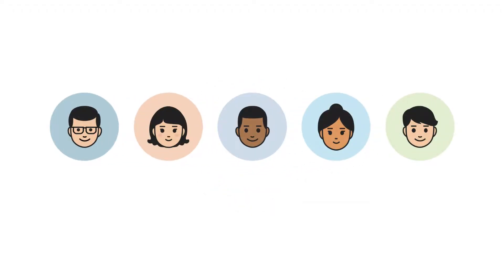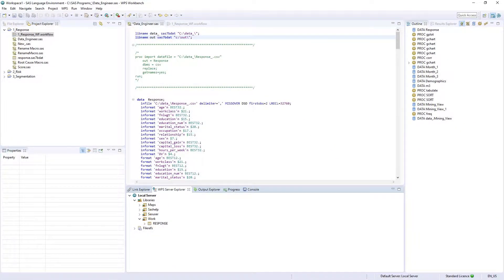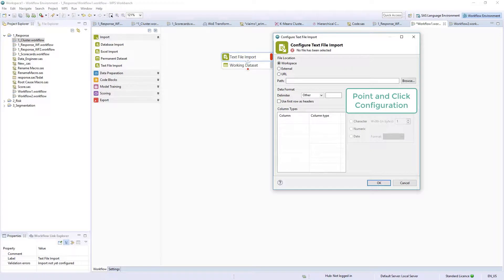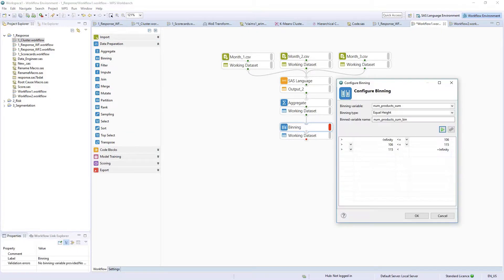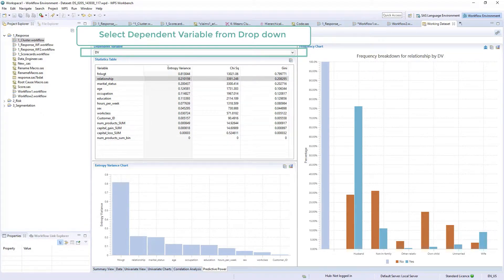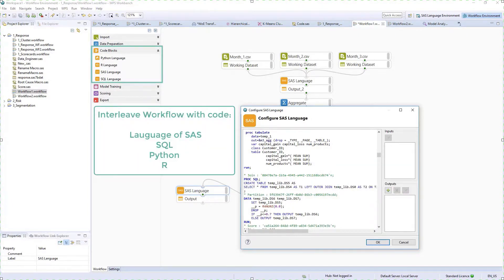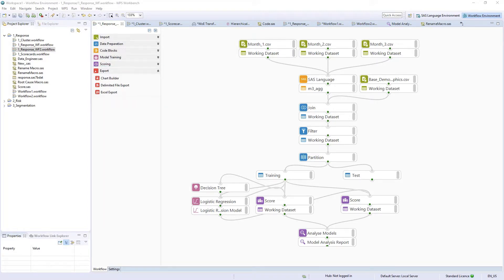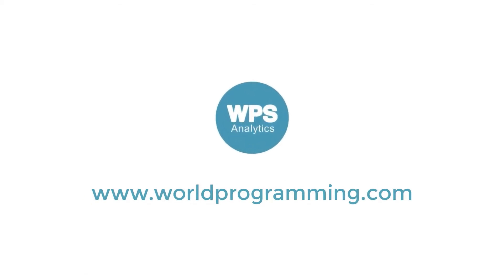WPS Analytics and Data Analysts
Get a strong understanding of your data with instant meaningful insights. With intuitive point and click tools, SAS language and Opensource language integration (R, Python, SQL). Use workflows and coding perspectives for Data discovery and profiling with automatic code generation direct from drag and drop workflows.